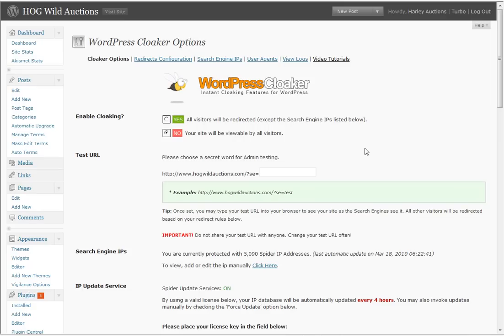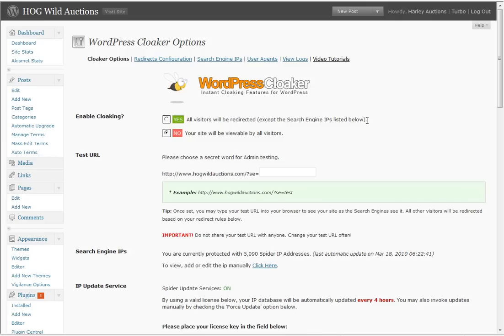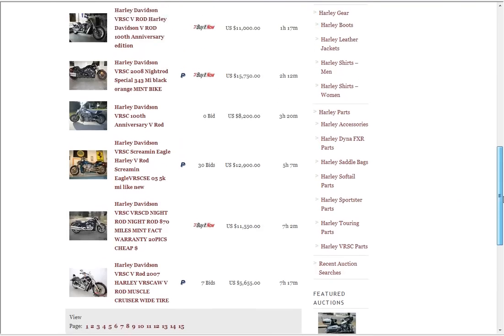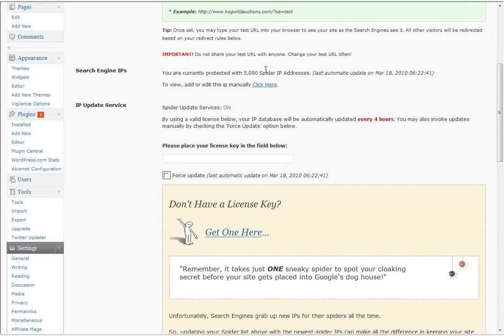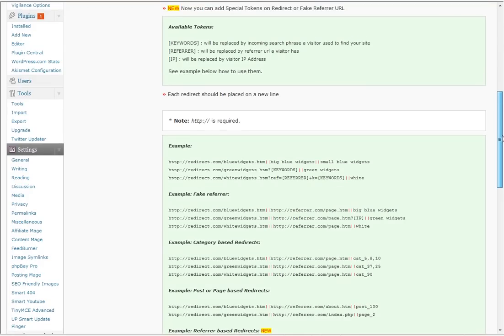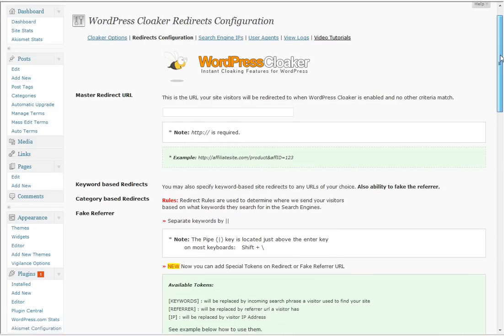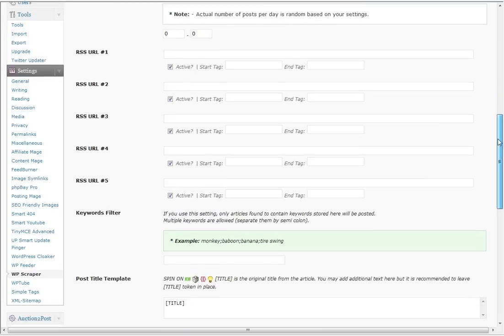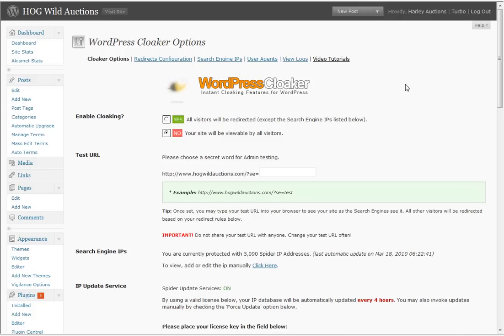Wordpress Cloaker Review: Cloak and Redirect Your Blog Posts and Pages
Wordpress Cloaker is supposed to be able to Redirect Visitors to the Landing Pages you want instead of the Search Engine Listing Visitors Clicked on.

Wordpress Cloaker isn't the onl Plugin in this package.  You can also get 4 other great Plugins as well.  WP Scraper, WP Feeder, WP VideoTube, and WP Spinner.